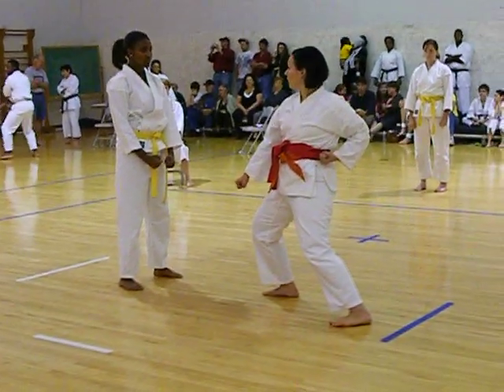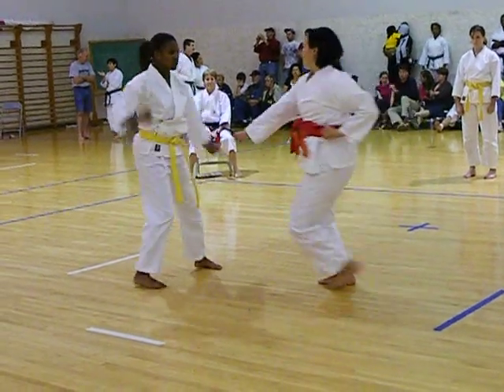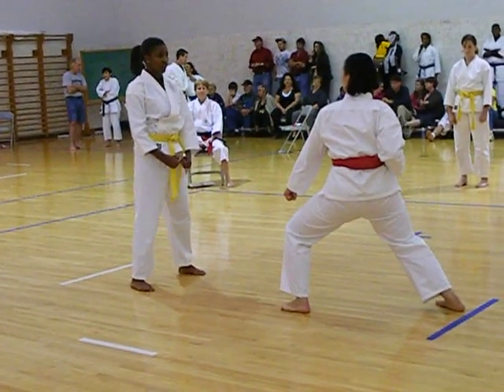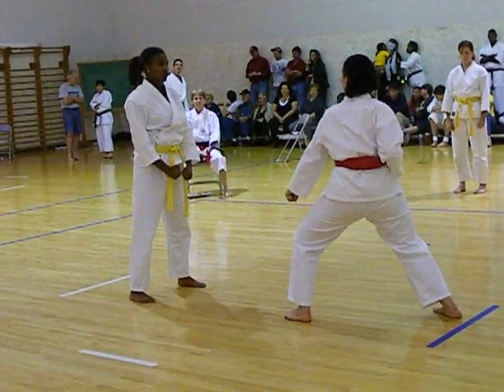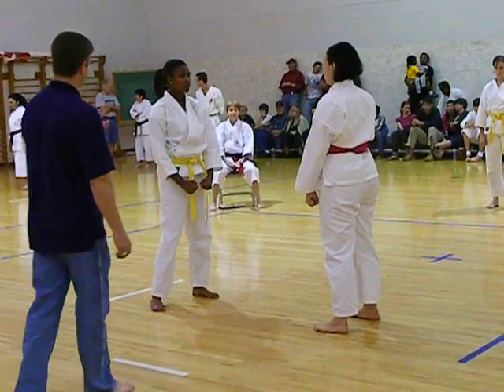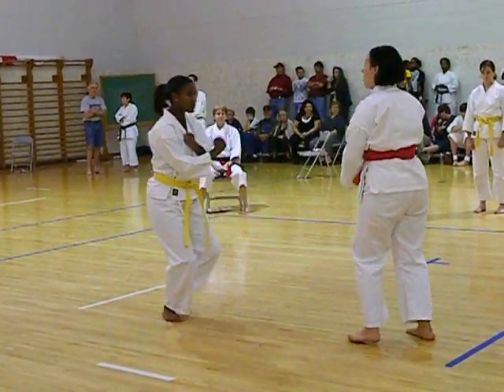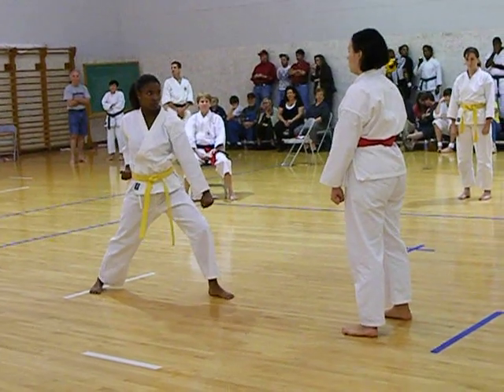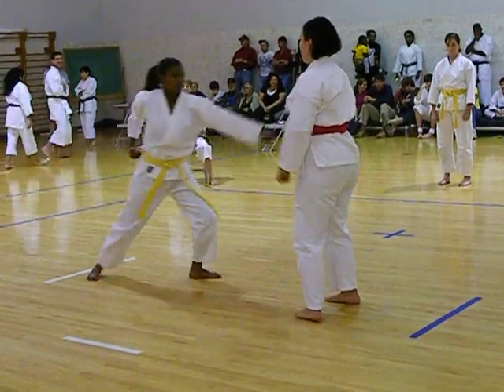USA 2008 Collegiate Tournament 28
2008 University of South Alabama Shotokan Karate Collegiate Tournament